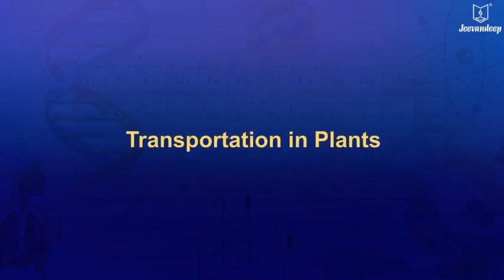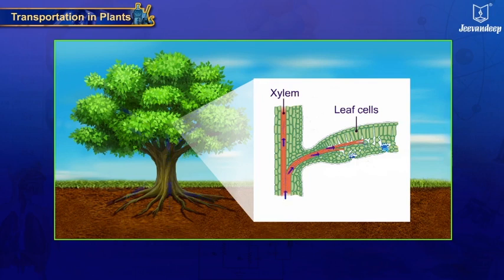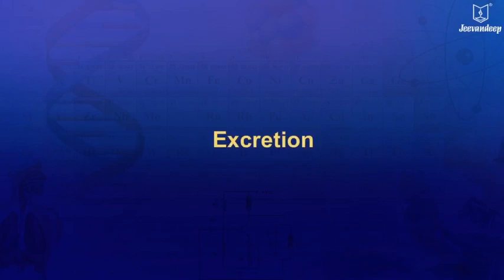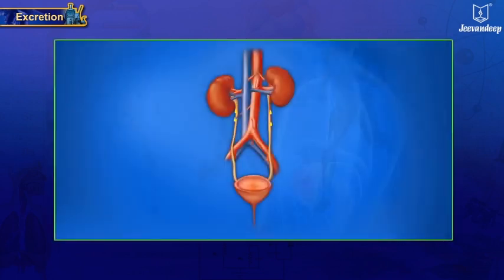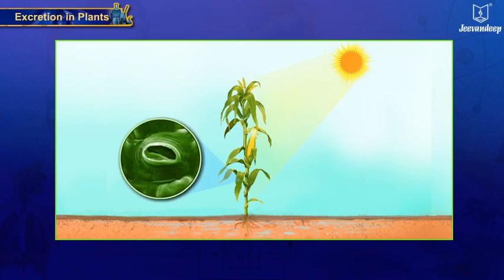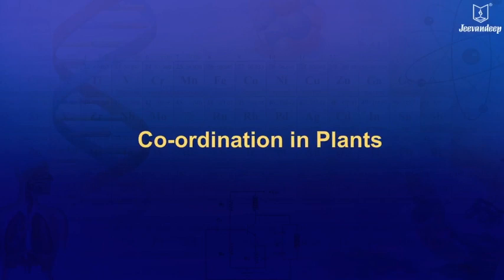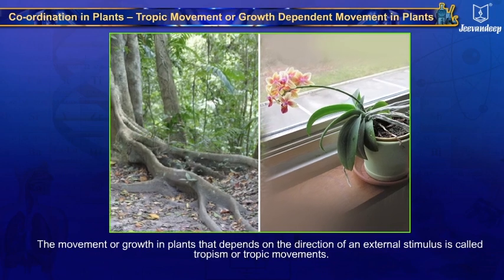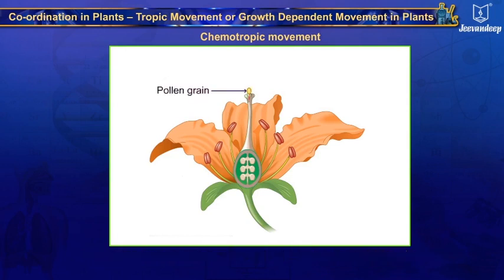Life Processes in Living Organisms | Science and Technology | Grade 9 | Jeevandeep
0:07 Transportation In Plants
3:35 Transport of Food and Other Substances
5:53 Excretion in Humans
9:36 Excretion in Plants
13:47 Homeostasis
14:45 Co-ordination in Plants